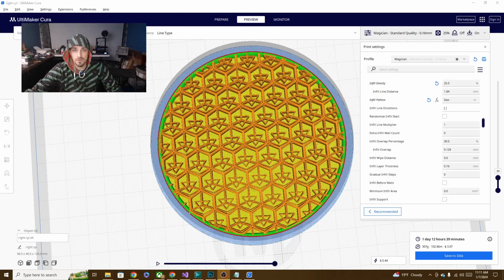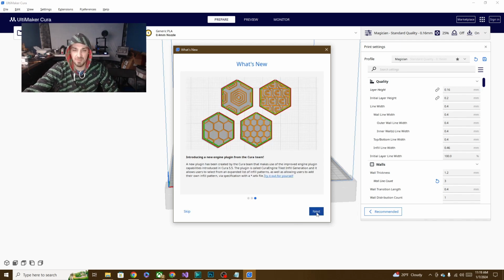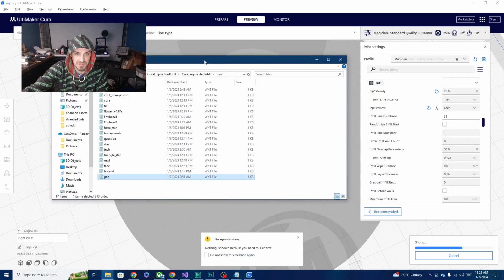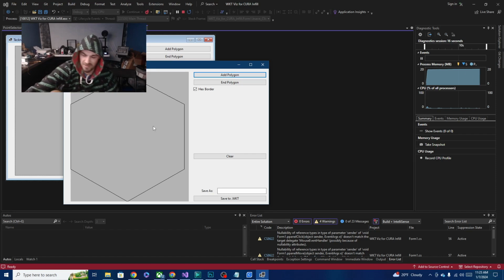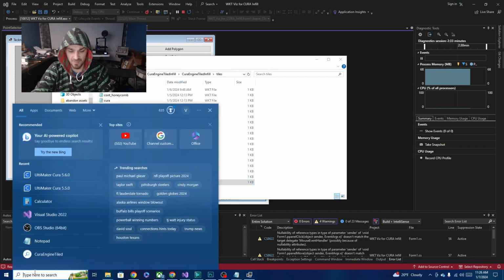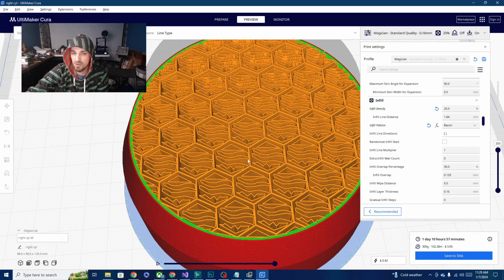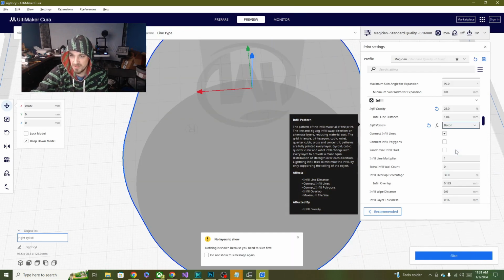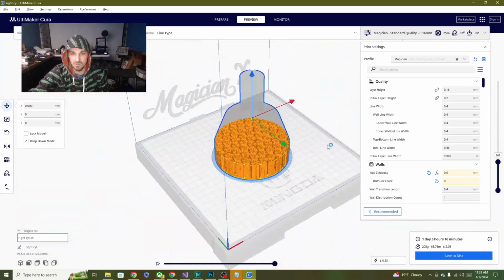NEW! Cura 5.6 Release has new features! PLUS customizable infills! out now!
make sure you roll the faucet for your free bitcoin! up to $200 dollars every hour!

Join WEBULL TODAY! and get free stocks! all while helping the channel grow! its a win/win!

SUPPORT TECHNIVOROUS 3D Printing:

become a channel member for youtube perks!

0xfFB33D2Af25909eB92dF5Da6236b69c4AFBaC692
0xfFB33D2Af25909eB92dF5Da6236b69c4AFBaC692